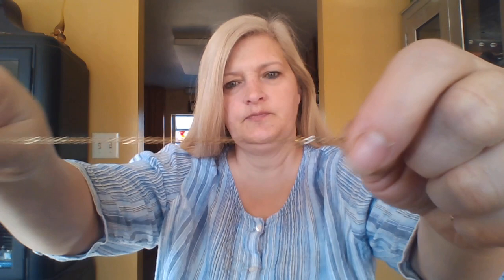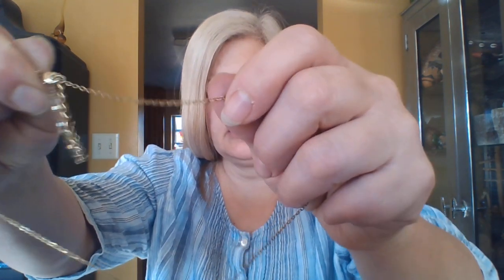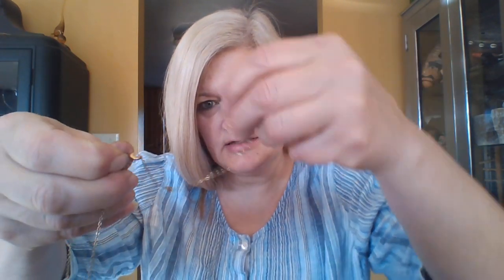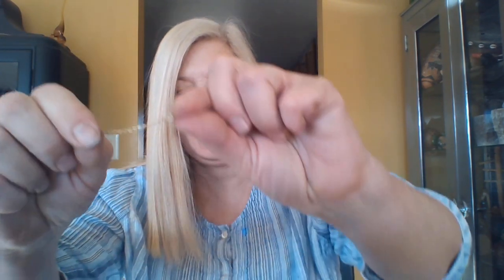Fast Way To Shorten A Necklace For an Event